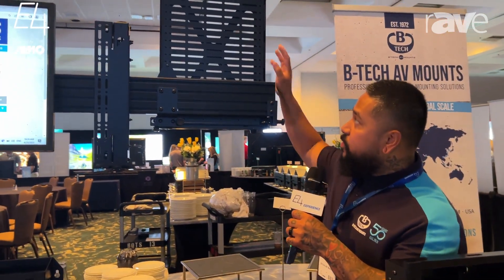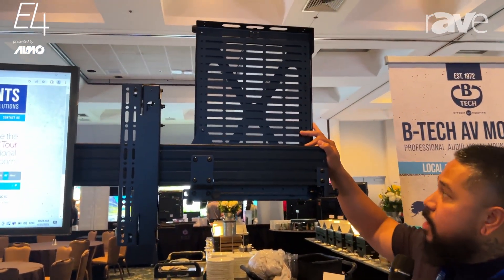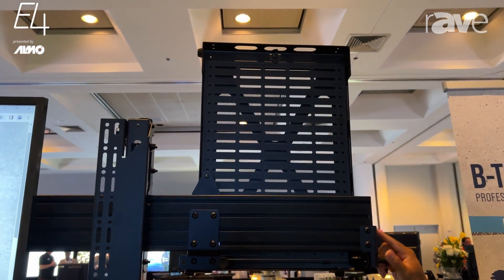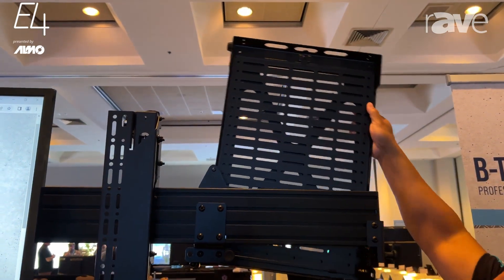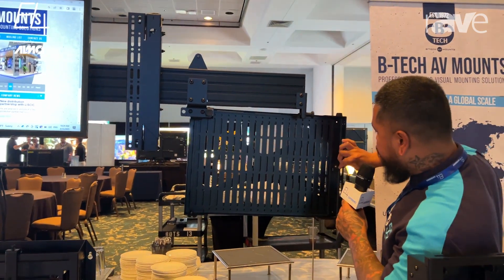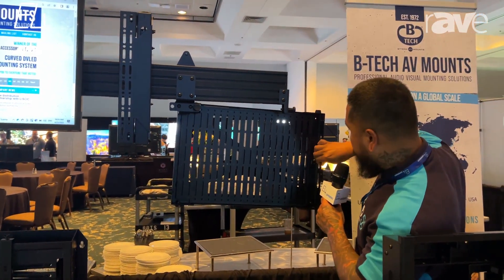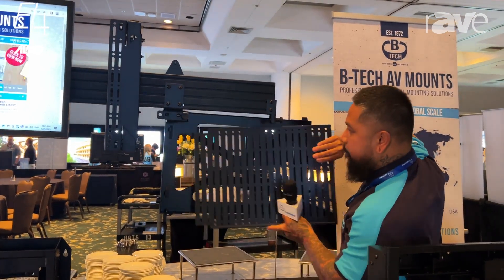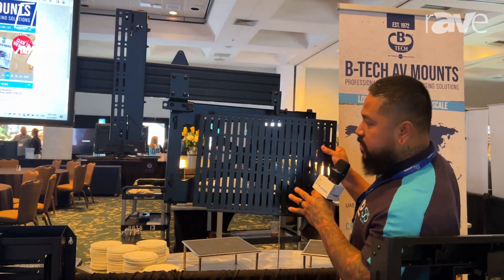E4 Experience: B-Tech AV Mounts Highlights BT7 884 AV Storage Tray